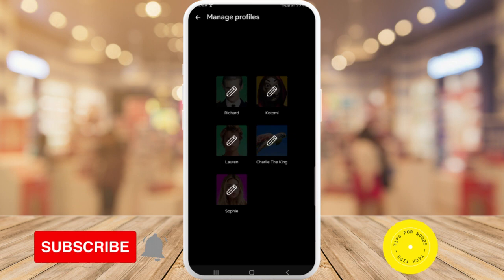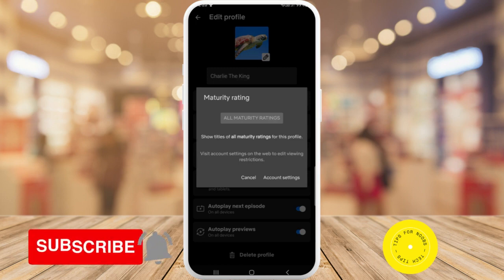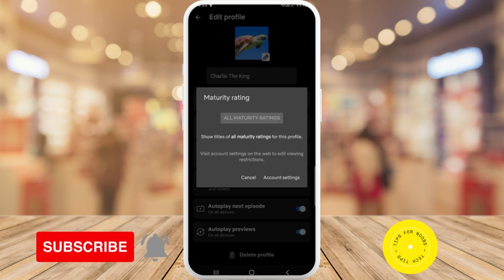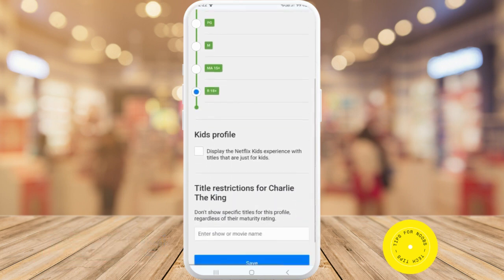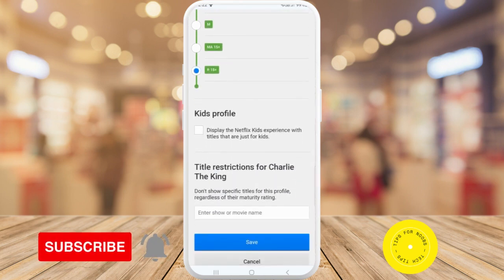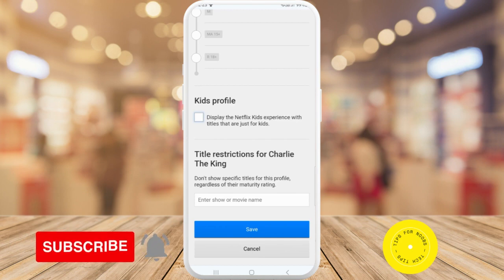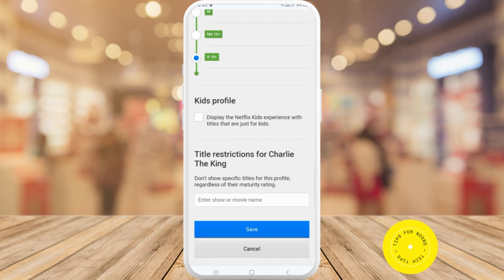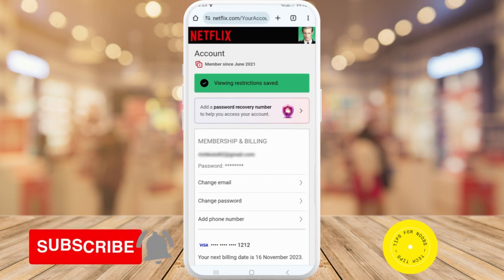How To Manage Parental Controls on Netflix App | Easy Tutorial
How To Manage Parental Controls on Netflix App